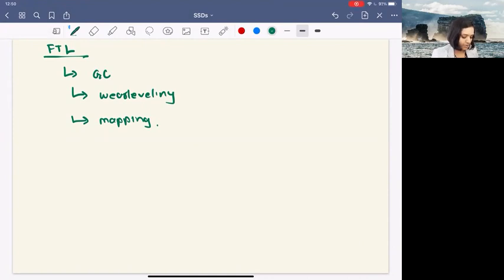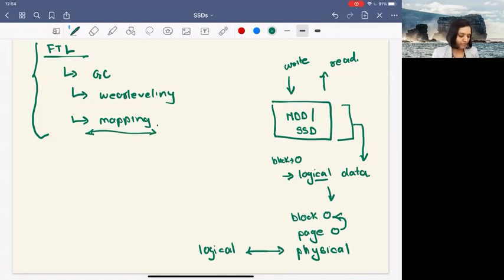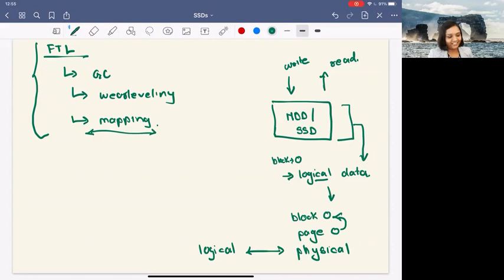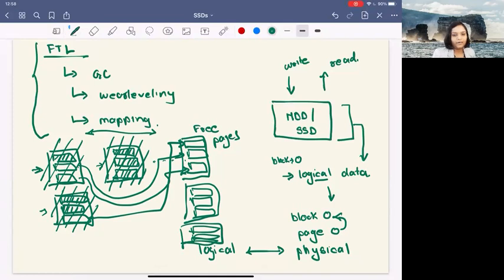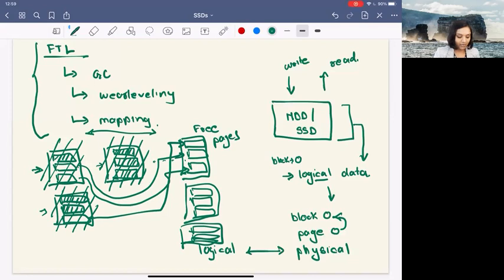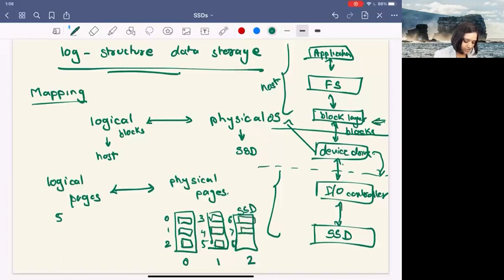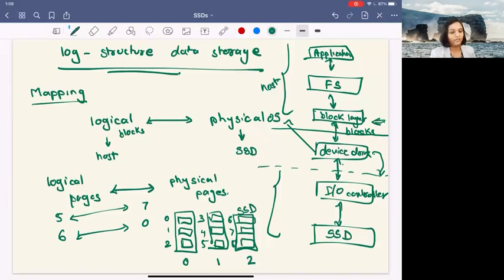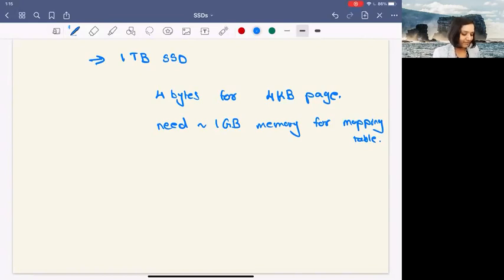Operations of Flash Transition Layer (FTL) inside SSDs